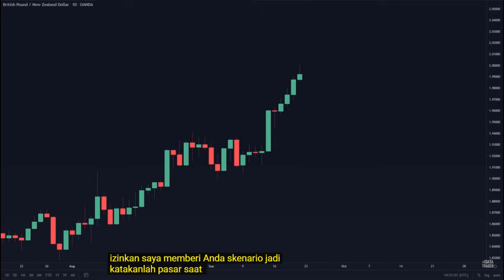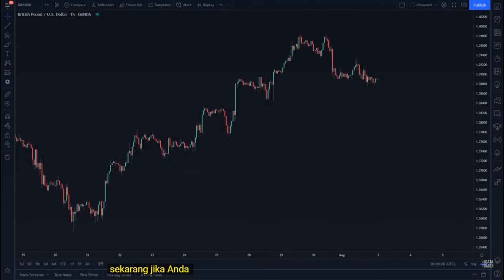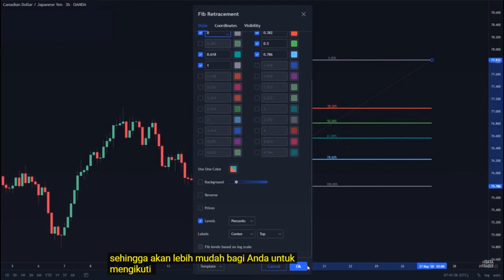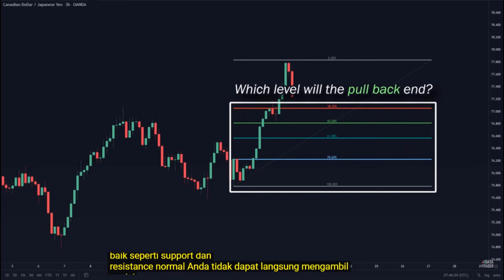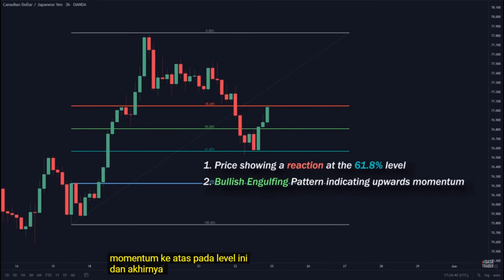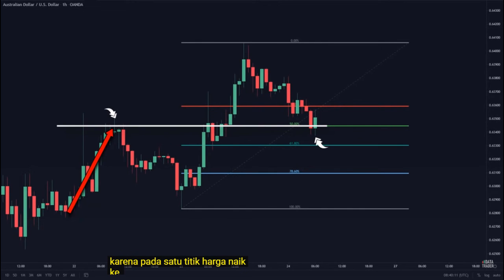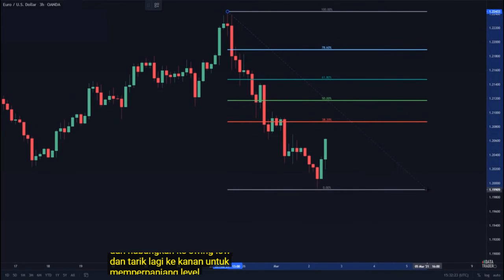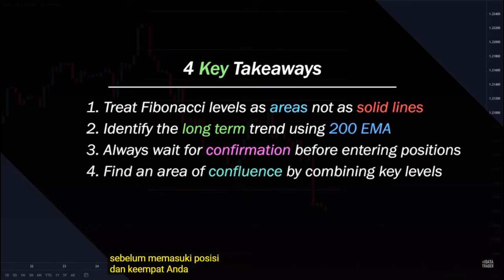TRADING dengan Fibonacci Retracement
Dalam video ini, saya akan menunjukkan kepada Anda semua yang perlu Anda ketahui tentang Fibonacci retracement dan bagaimana Anda dapat menggunakannya dalam kombinasi dengan Price Action.

Apa yang akan Anda pelajari dari video ini:
1.Bagaimana cara memplotnya dengan benar ke dalam grafik
2.Bagaimana menemukan entri perdagangan tingkat kemenangan tinggi menggunakan level Fibonacci,

3.Cara keluar dari perdagangan Anda dengan benar untuk mendapatkan keuntungan sebanyak mungkin